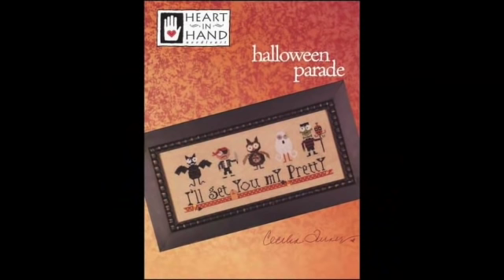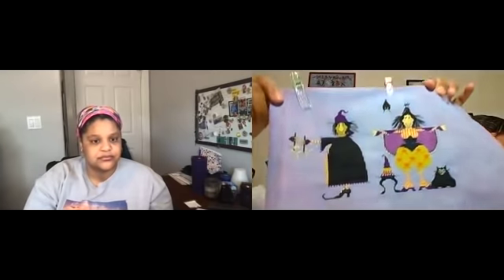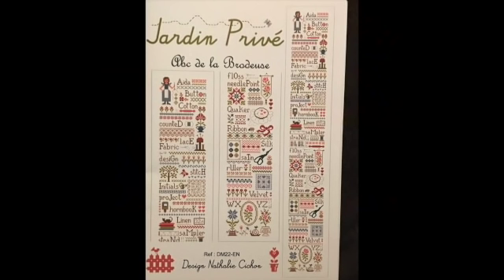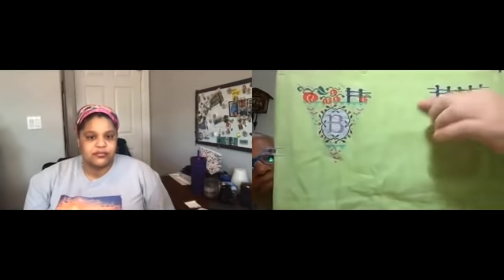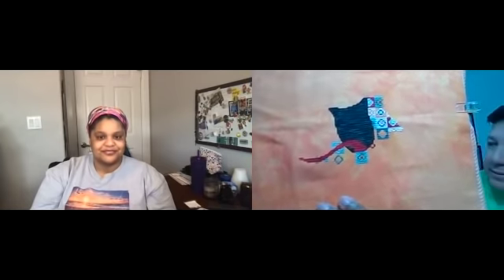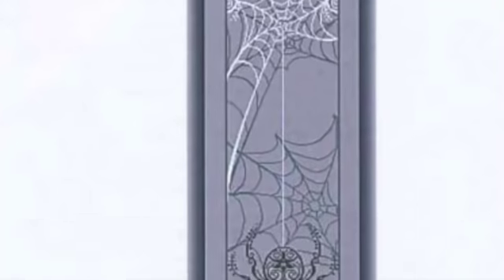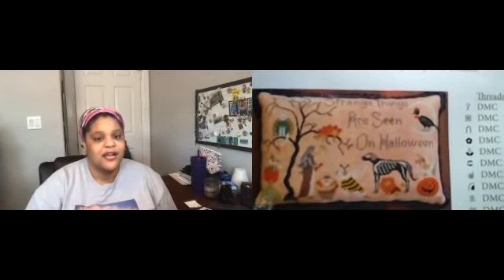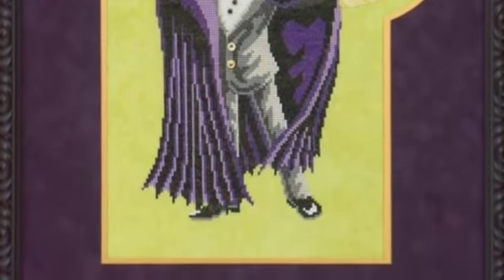Flosstube 105 - BREW HA-HA and WIPs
Wash your hands, wear a mask in public, and stay safe.

EJ - EJ_Creates
Gary - Gary_Wayne_Hovatter
Shelia – Symcats
GaRon_Tottenbags

Cruise ANNOUNCEMENT:
Sunshine Stitchers No Frills Cruise
Norwegian Cruise Lines – Breakaway
7-Day Western Caribbean Cruise from/return Port of Miami, Florida
July 11th – July 18th, 2021
Code Name: Sunshine Stitchers

Gary’s favorite Witch skin colors: DMC (165, 3819, 166, or 581)
Gary’s Dark Skin Tone Conversion for Lady Justice:
Called For     Used
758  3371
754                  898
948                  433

Reference Library:
RolaFrame available from Cross Stitch Cupboard

Inspiration of the Week:
Representation matters!  Diversity and Inclusion!

Finishes:
Murky Manor from Glendon Place
Witchy Washy from Raise the Roof
Mary, Mary A Little Bit Scary from Just Another Button Company